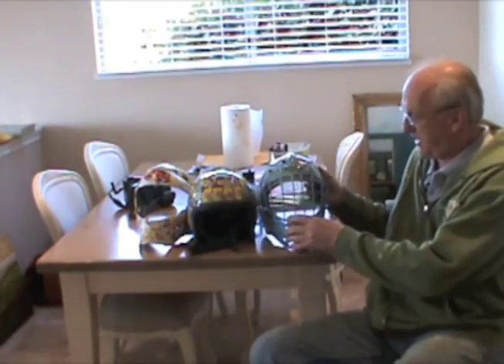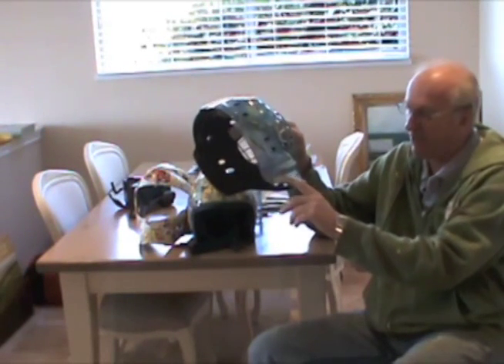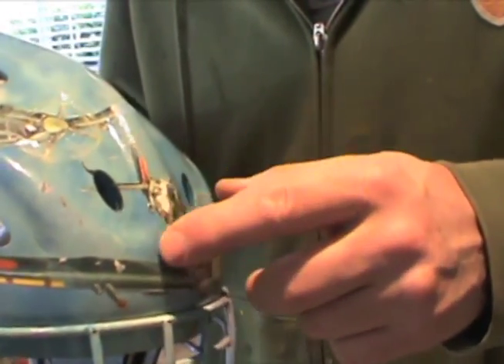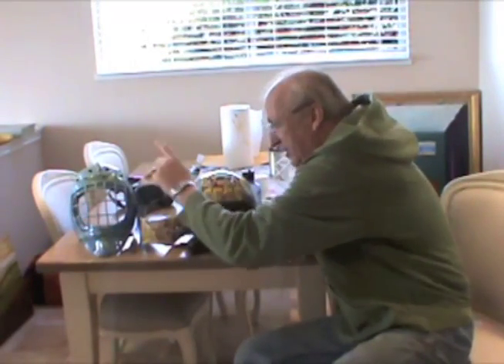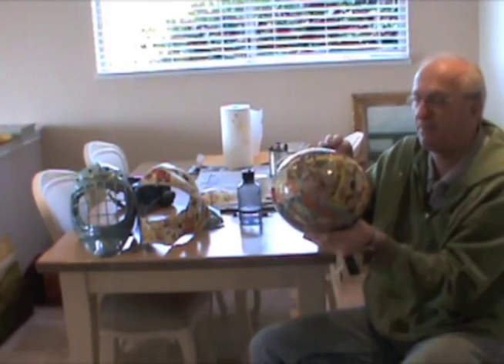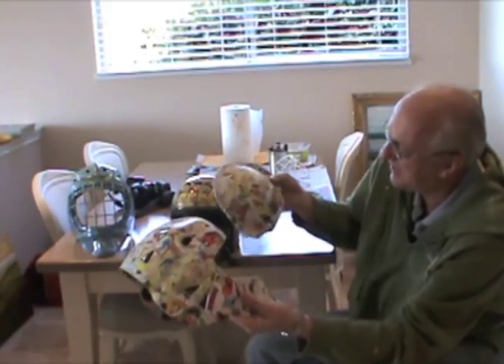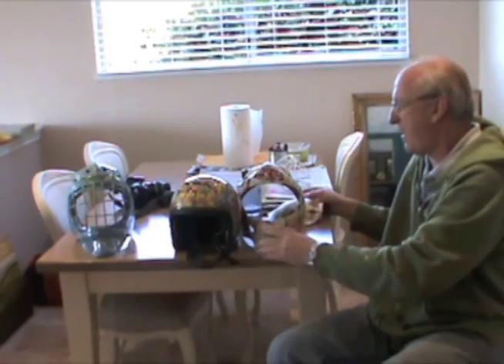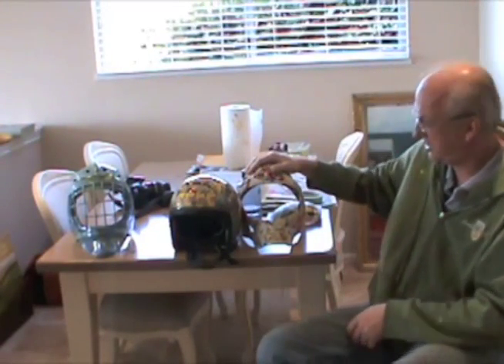HOCKEY HELMET DESIGN S2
Medium: Oil paint and paper graphics:
Protection: Polyurethane, new protection epoxy
Two years ago I painted a goalie hockey helmet and this is my report on how it held up and the changes I'm making to prolong the graphics so they last longer. I have had great success with an epoxy mix that I applied to the helmet. The graphics have had hardly any damage. There is an odd ding here and there but after two years testing the results are amazing. The goalie feels the helmet has become stronger and has improved protection. This could be a true fact as the epoxy would bond the helmet together thus strengthening the overall surface area.
Watch: Goalie helmet design that last to see the results of my basic tests.